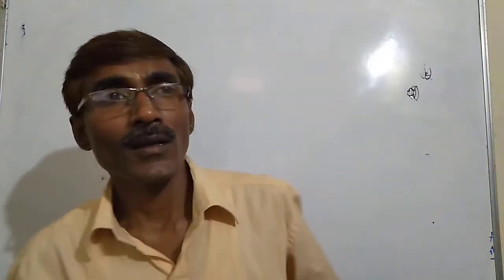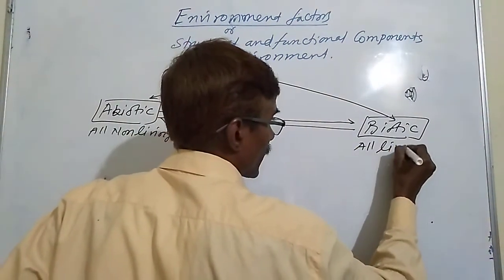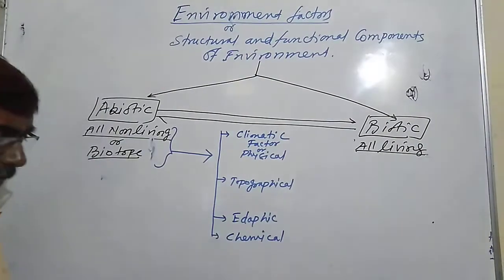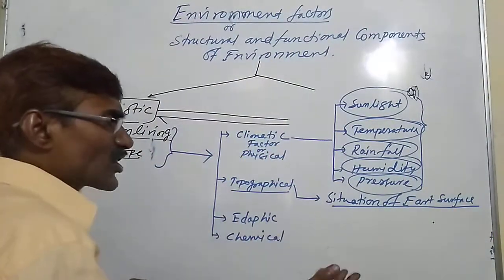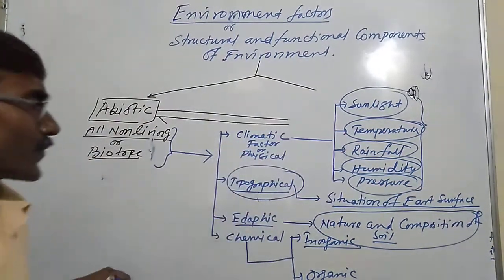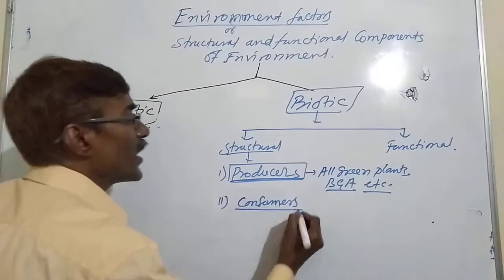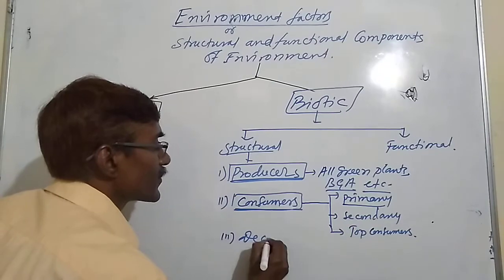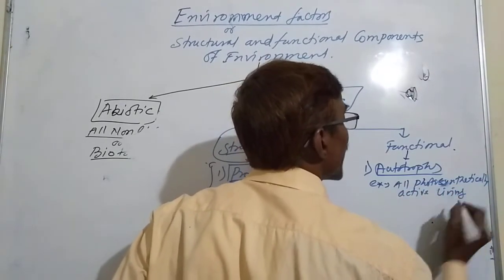Organisms and Population( Environmental factors)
4th part